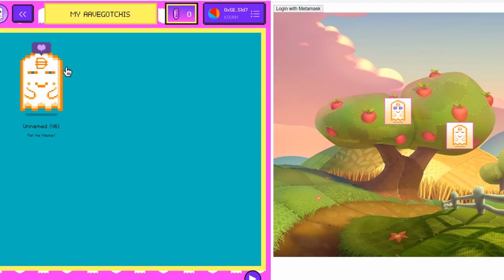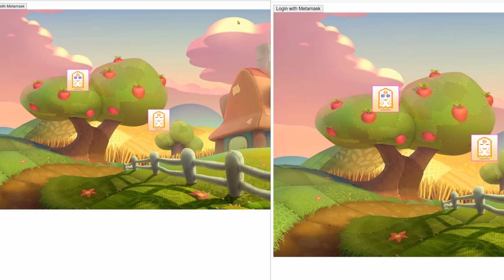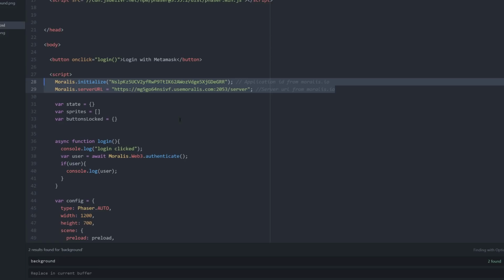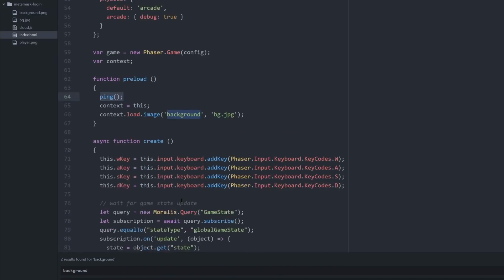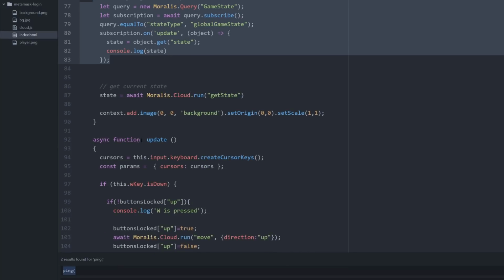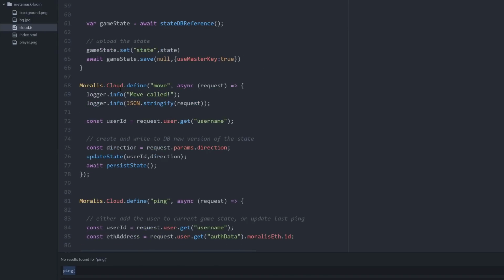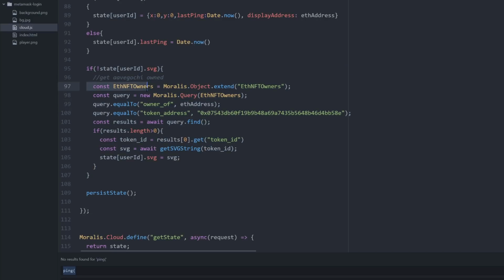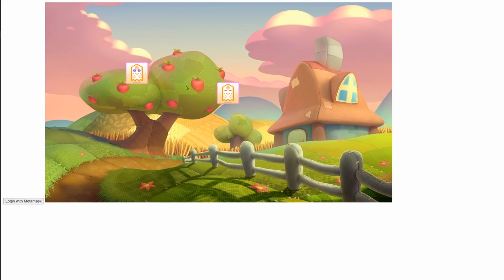HOW TO BUILD NFT GAME QUICKLY! [100 lines of code] - Aavegotchi Minigame Boilerplate